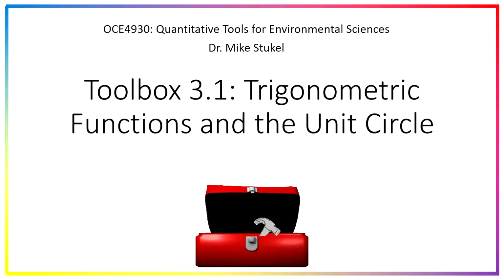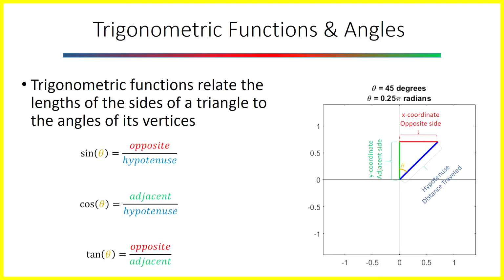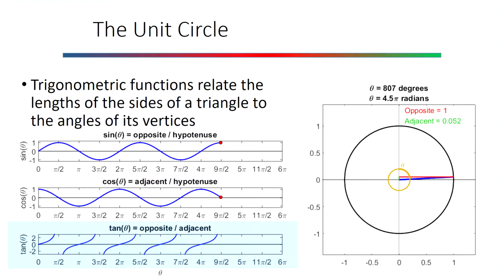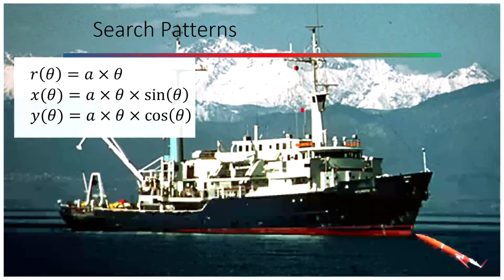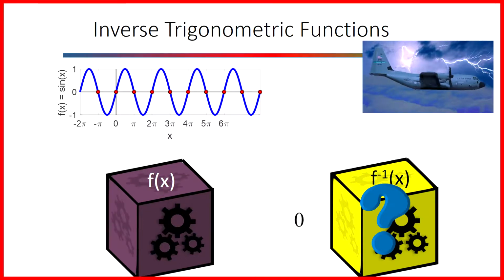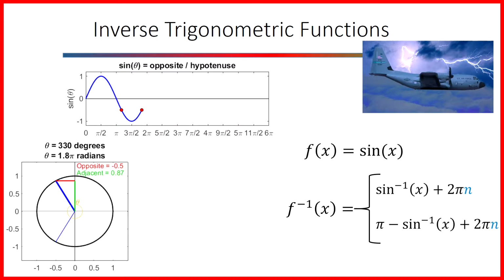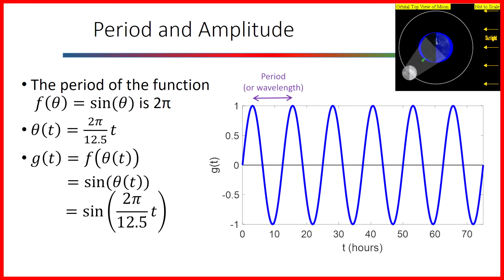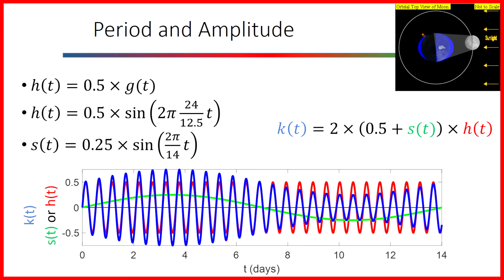Toolbox 3.1 - Trig Functions